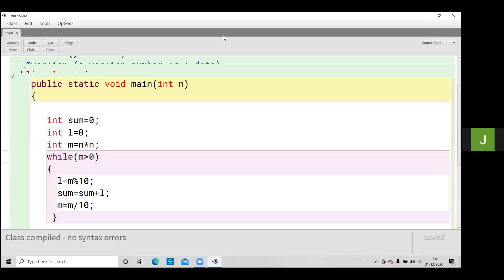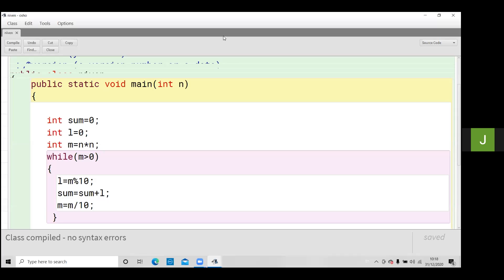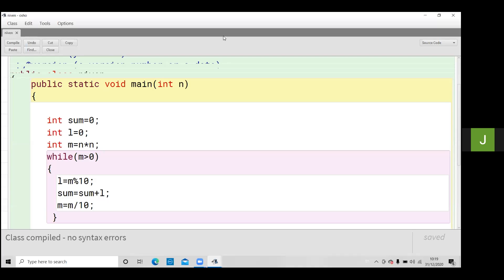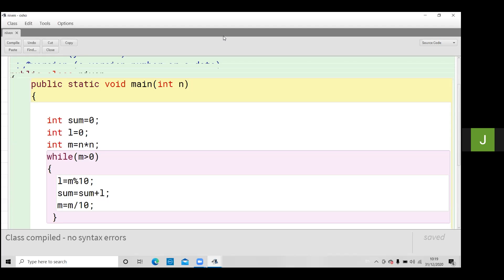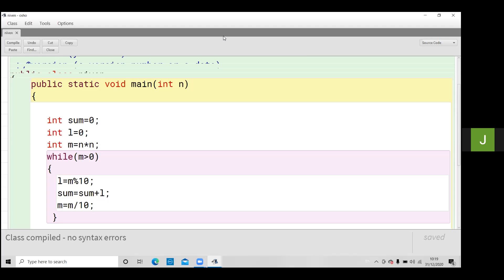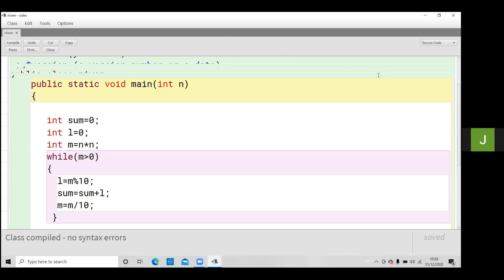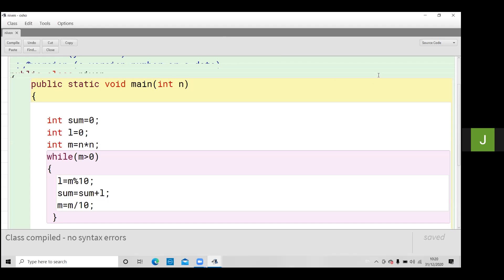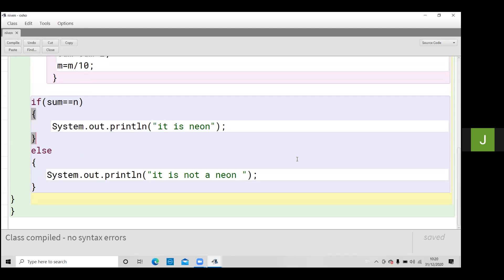rev neon 31Dec